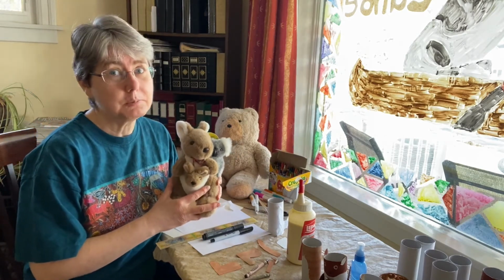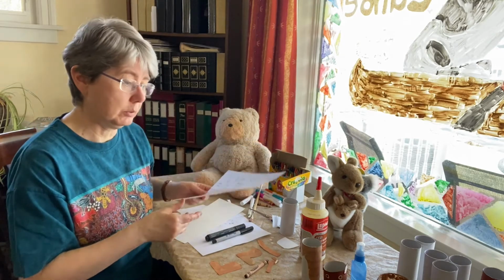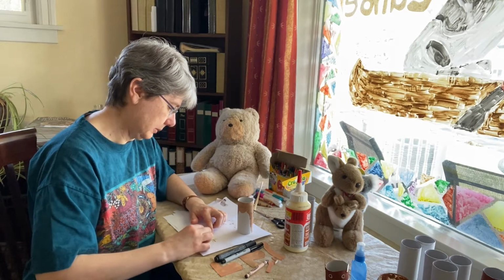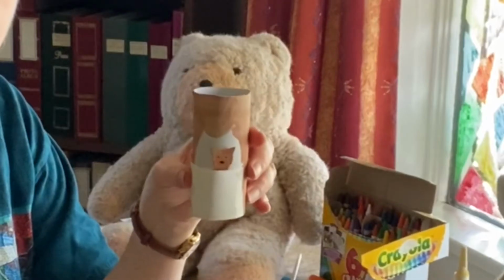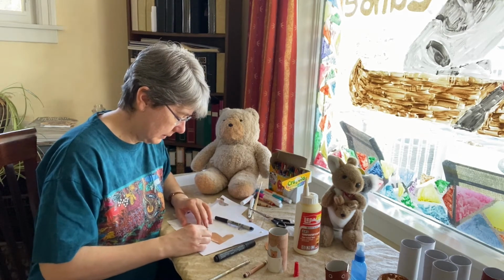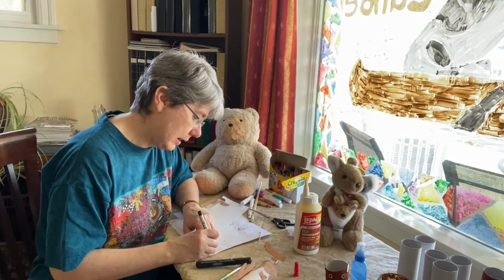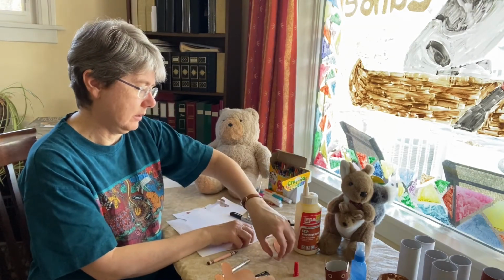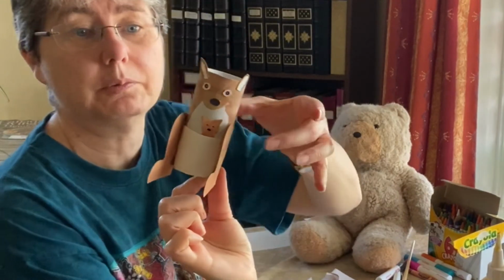Making a Toilet Paper Roll Kangaroo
Join Shirley in making a toilet paper roll kangaroo